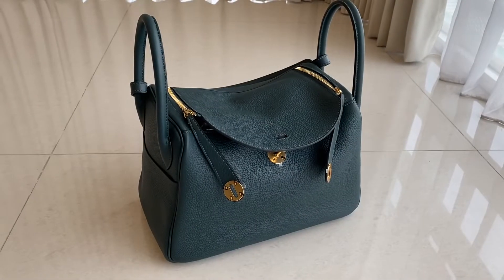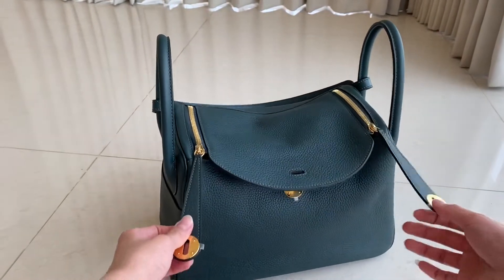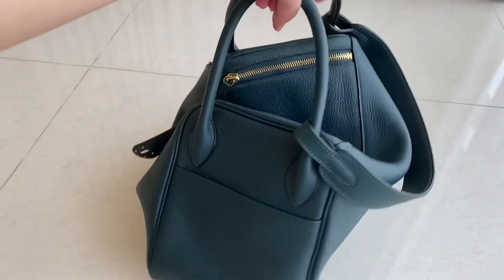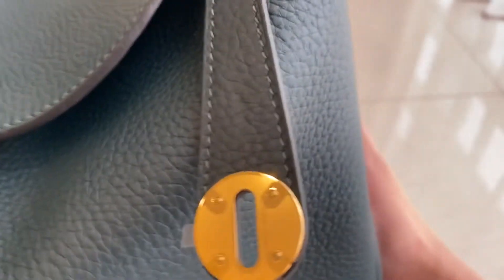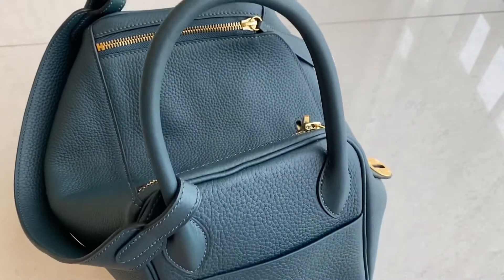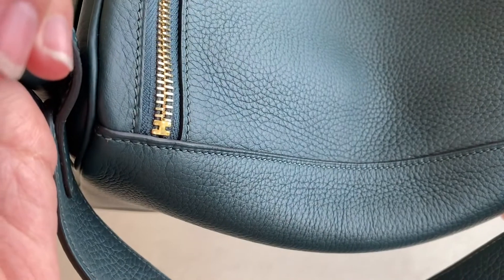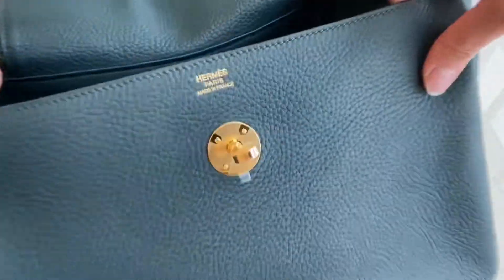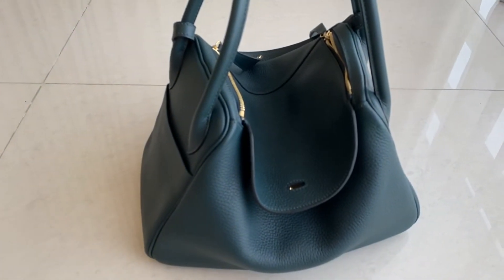LINDY 30 VERT CYPRESS GHW - MW FASHION TALKY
HANDMADE LEATHER GOODS